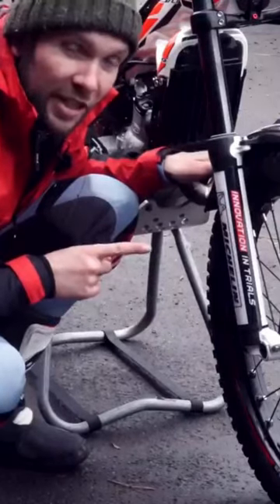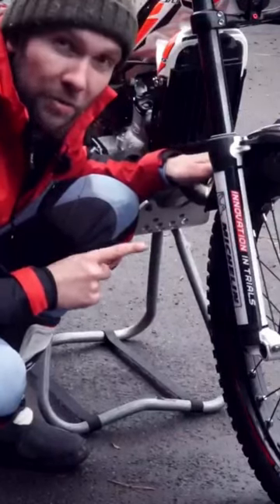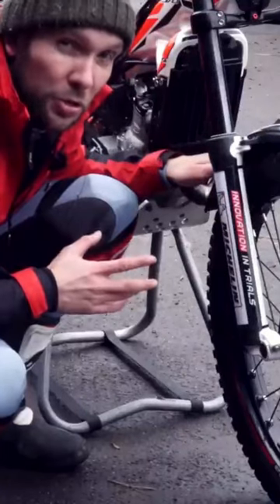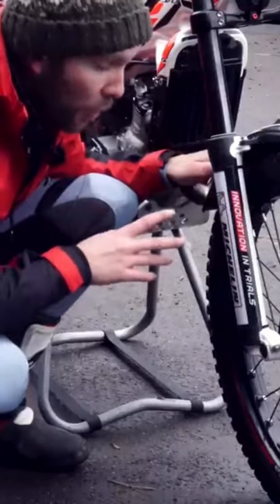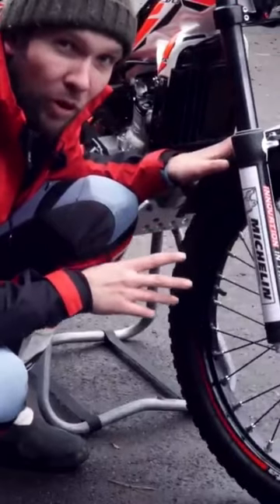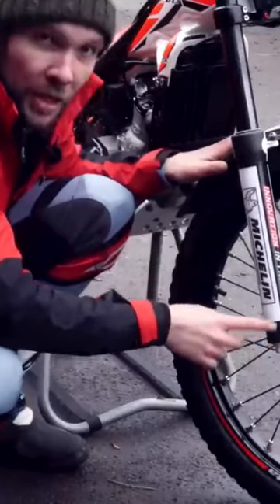Have you looked back to check out some of our original content? Learn now!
In one of our earlier videos we reviewed the Beta Evo and the parts that we fitted way back when.

Here is a little snippet of the action!!